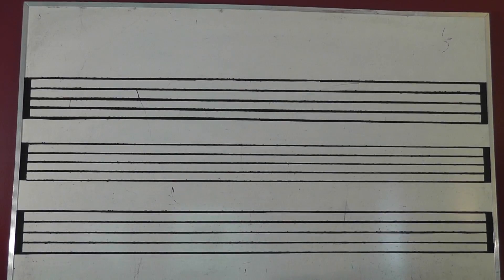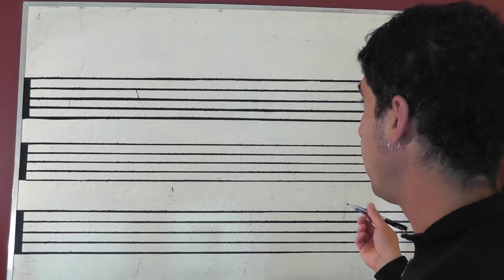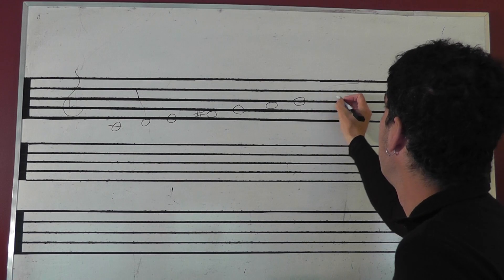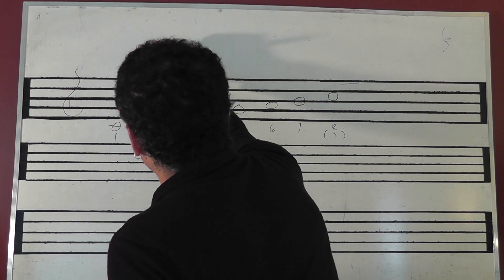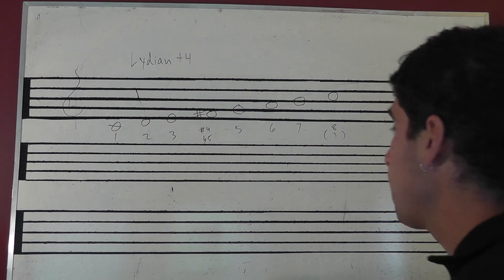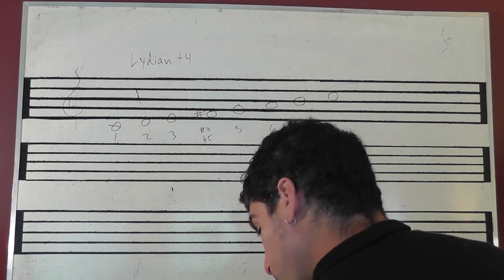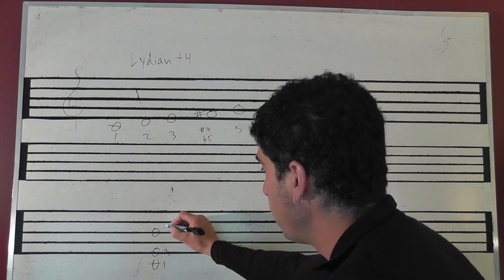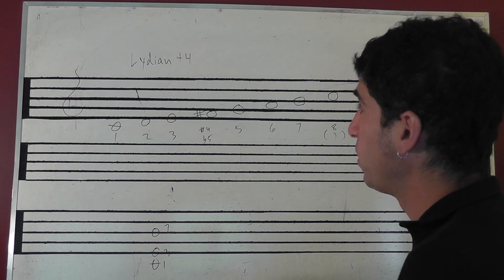C Lydian #4 Scale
This is the C Lydian scale. (The notes are borrowed from G major scale. In other words this is a G major scale starting on C) You dig?